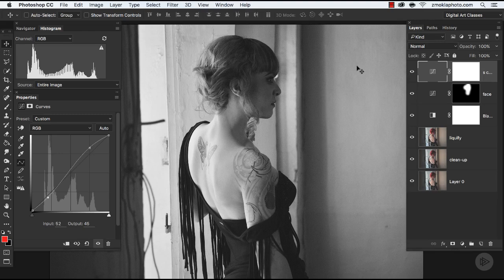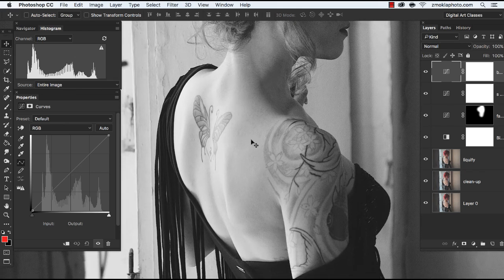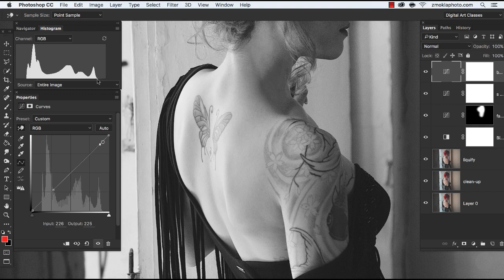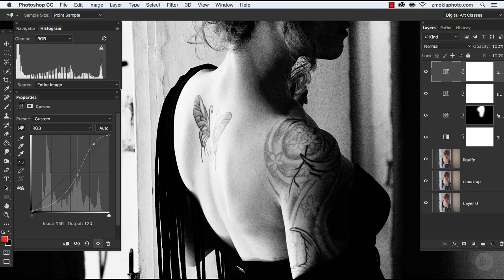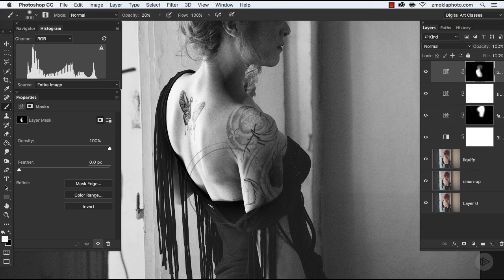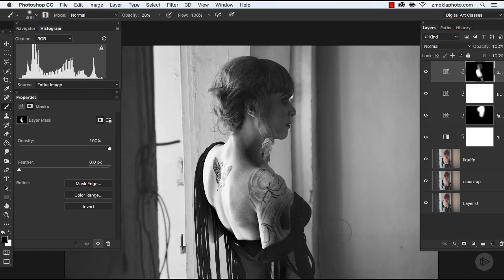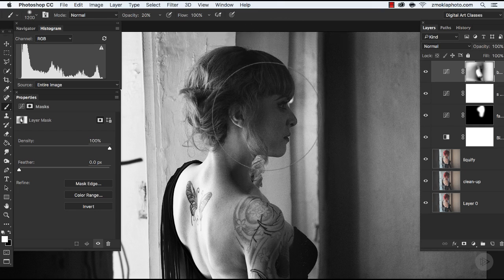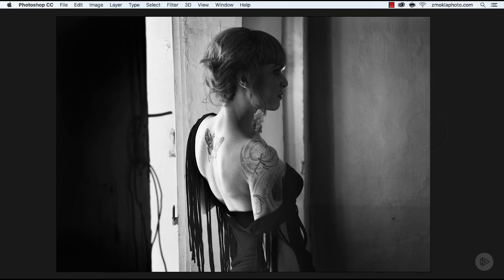Targeted Tonal Adjustments The Body || photoshop tutorial